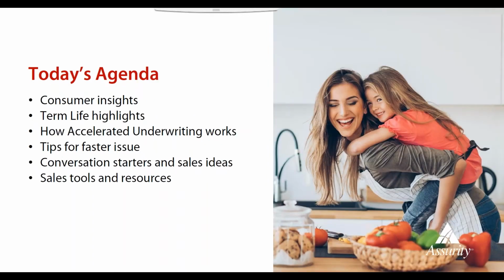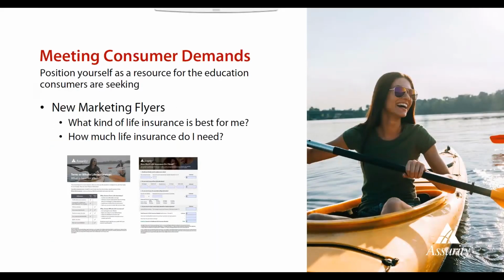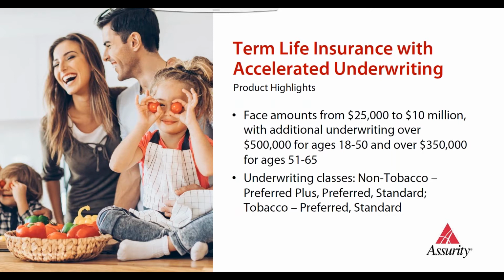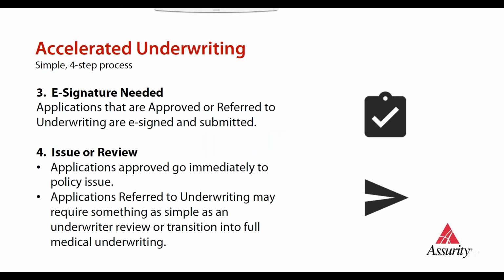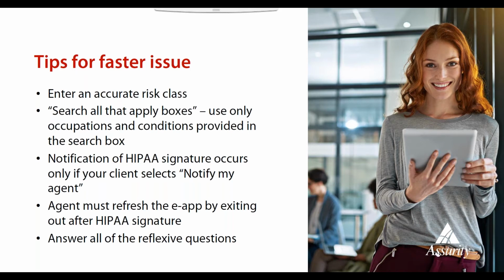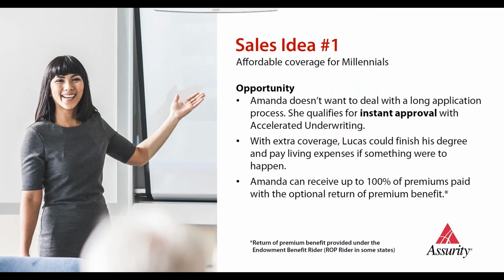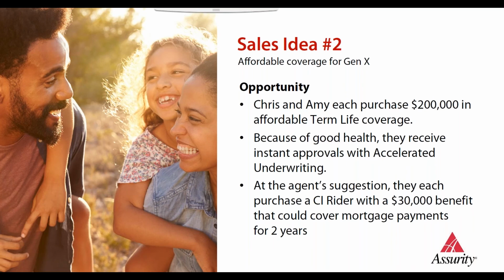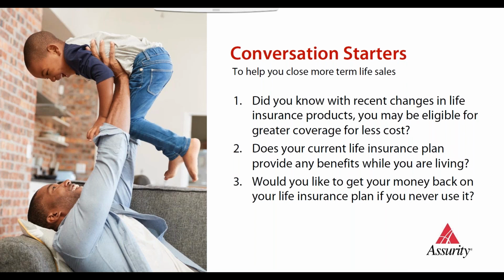Term Webinar- Coverage for the Fast Lane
Assurity's Term Life with Accelerated Underwriting